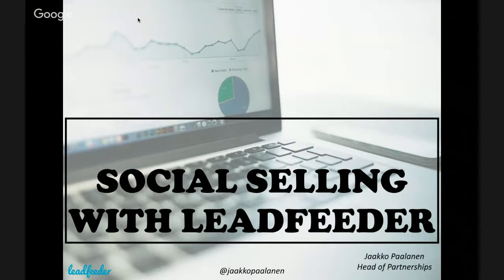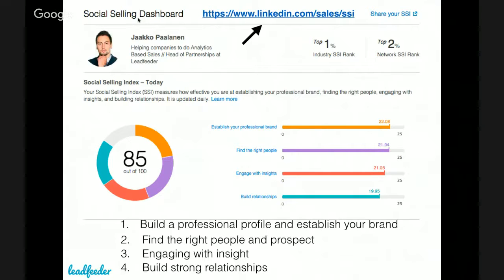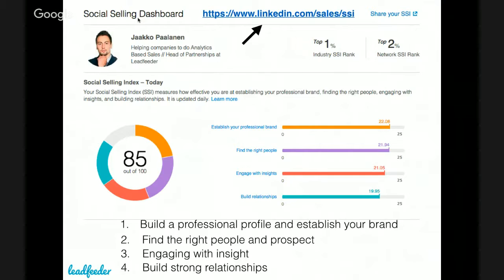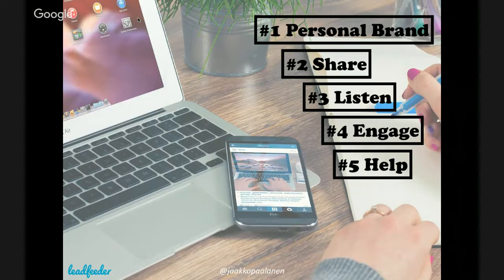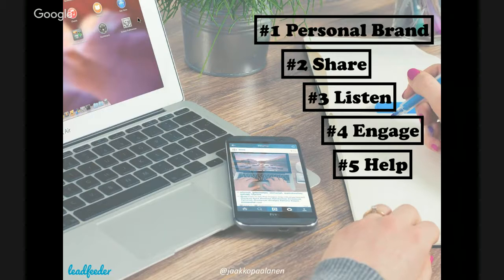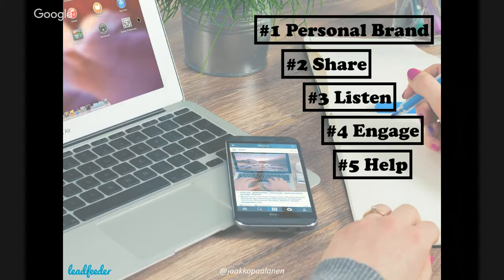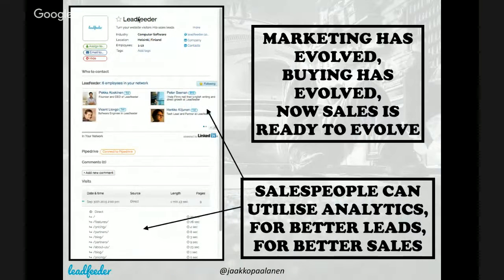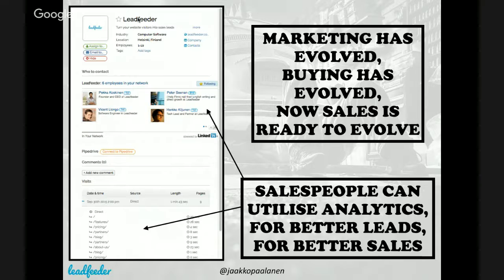What is social selling?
Leadfeeder's head of partnerships and social selling expert Jaakko Paalanen explains what social selling is and how to utilise it to drive more sales. Many B2B sales teams using Leadfeeder are also experts on social selling. This guide is a recording of a recent Leadfeeder webinar.

You can apply the modern skills and tactics you learn to increase conversion rate from lead to deal and upgrade your company's B2B sales process.

The recording covers:

– How does LinkedIn measure your social selling efficacy with the Social Selling Index (SSI) and what can you do to improve your SSI.

– What 5 key things should you be thinking about all the time as a social seller?

– What are some important differences between different social channels? (why you shouldn't sell on Twitter)

– Why you shouldn't see every relationship as a transaction (i.e. what's in it for me).

– Why you should ditch those unpersonalised LinkedIn contact requests unless you're seeking rejection.

– How you can use Leadfeeder's LinkedIn connection to the best possible advantage.

– Why social selling is not just about buzzing around on social channels; it's about generating revenue.

– How sales and marketing are converging and why digital analytics for sales is here to stay.